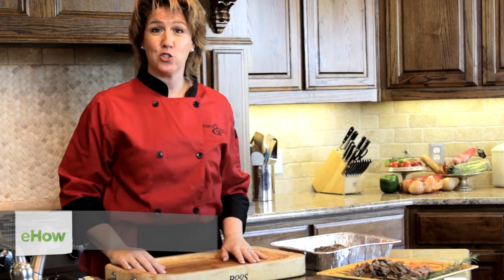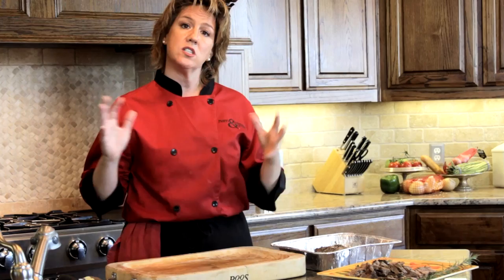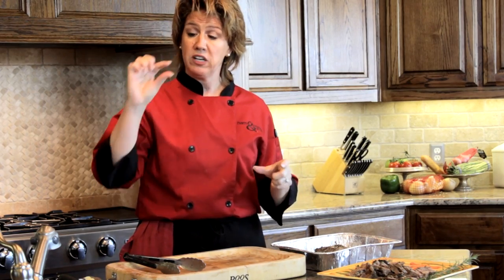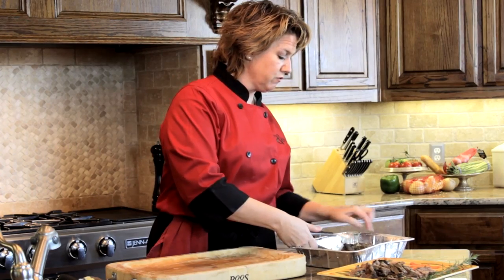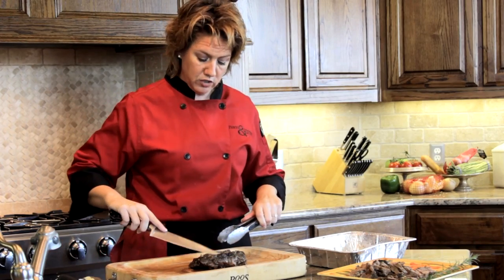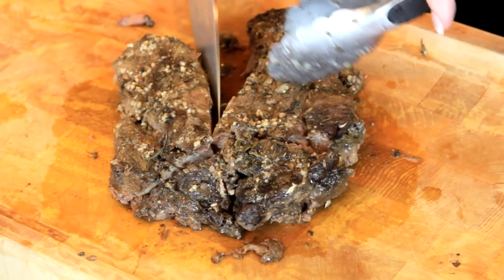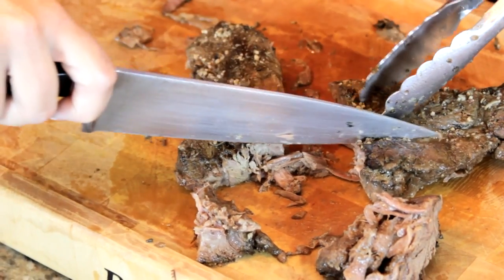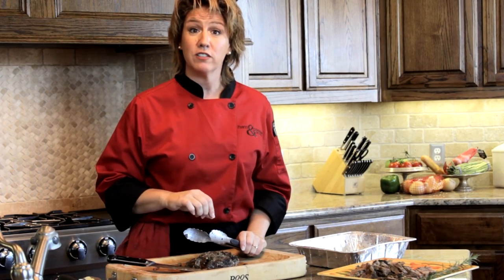Carving a Beef Pot Roast : Roast Beef Recipes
Carving a beef pot roast requires a steady hand and just the right amount of know-how. Carve a beef pot roast with help from a passionate culinarian and extraordinary event planner in this free video clip.

Bio: Hope Malone is a passionate culinarian and extraordinary event planner.
Filmmaker: Damien Martin

Series Description: There are a wide variety of different (and delicious) things that you can do with roast beef and the right tools. Learn about cooking and preparing roast beef dishes and appetizers with help from a passionate culinarian and extraordinary event planner in this free video series.